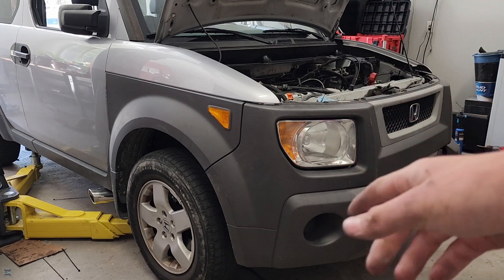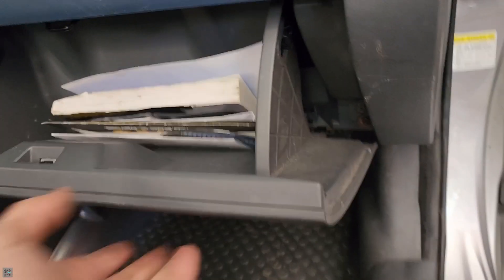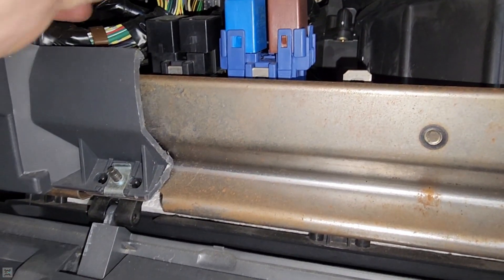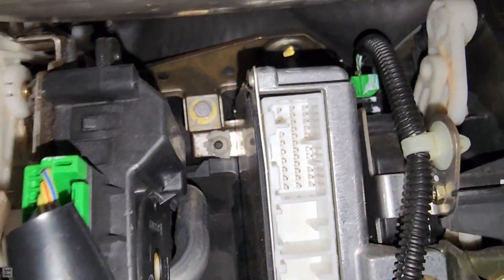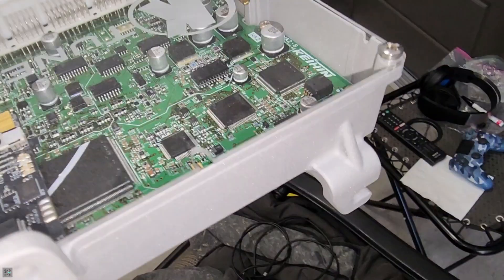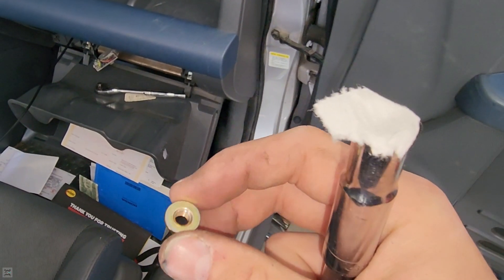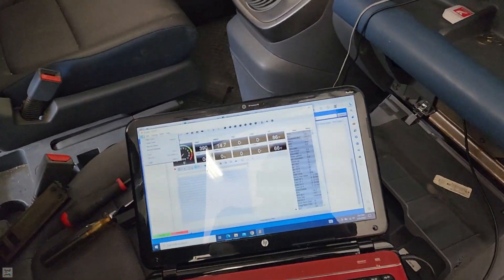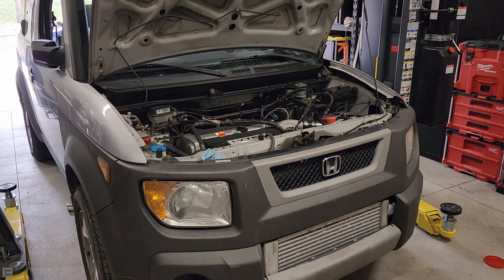Installing Aftermarket ECU in Honda Element | Turbo Element KTuner Install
In this video, I will show you how to remove and replace the ECU in your Honda Element with a KTuner ECU. The particular model I am working on is a 2004 but the process is the same for all elements. The after-market ECU from KTuner allows you to datalog and adjust any timing aspect you need. This is important because without the right tune, you risk damaging the engine and having it not run correctly.